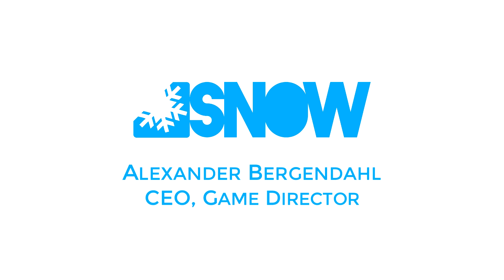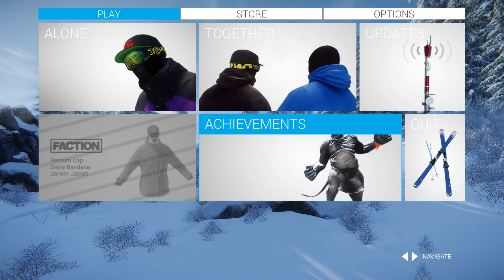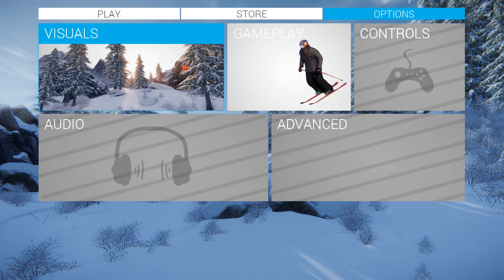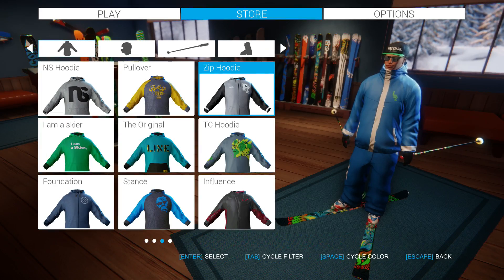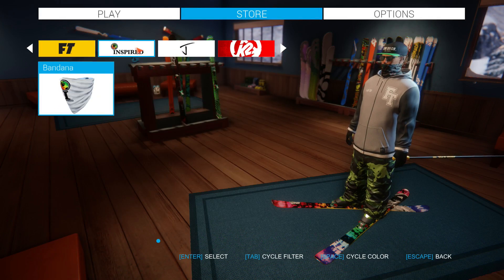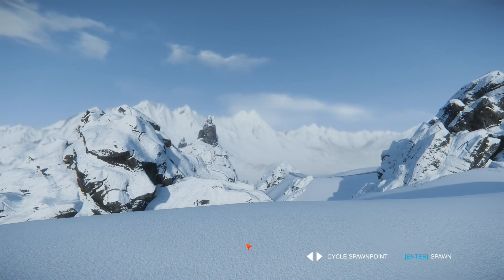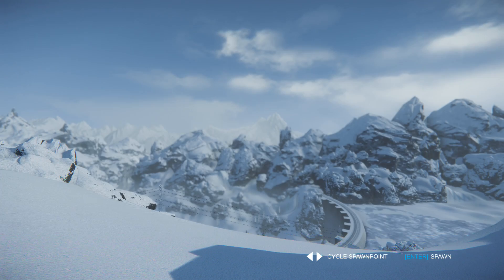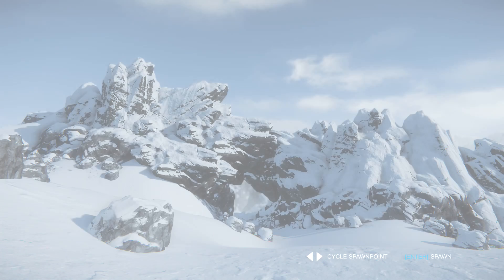SNOW - M1 Update Video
This video illustrates a few of the new features added to SNOW in the M1 update, released on January 23rd, 2014

A full list of the patch notes can be found